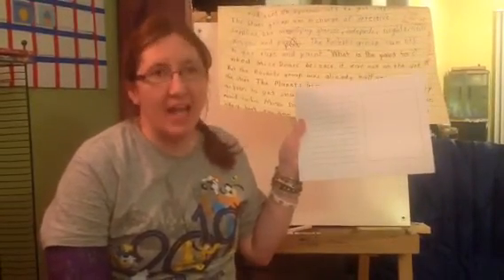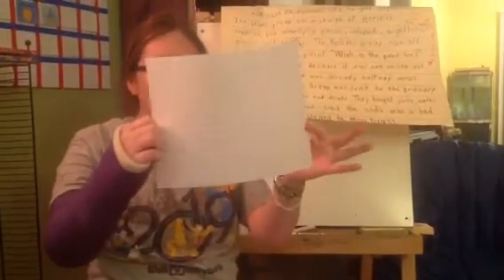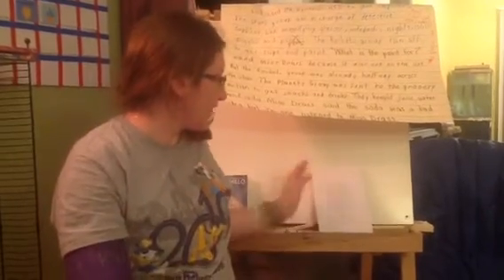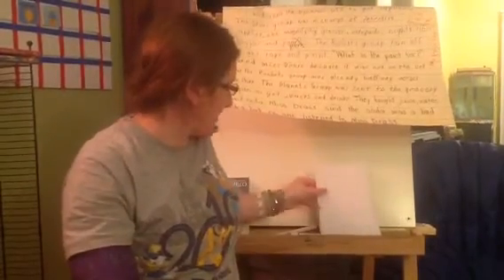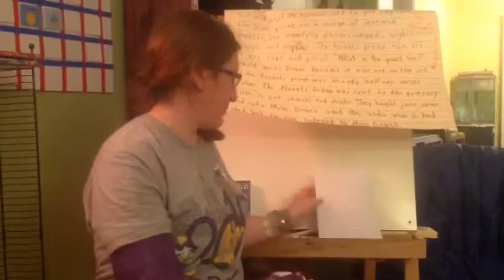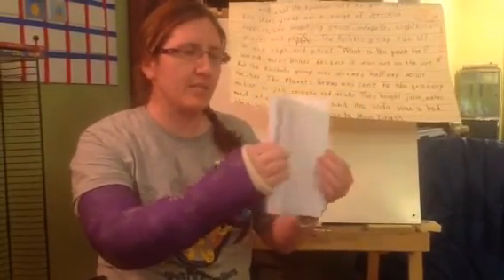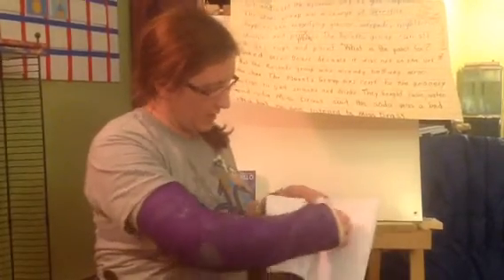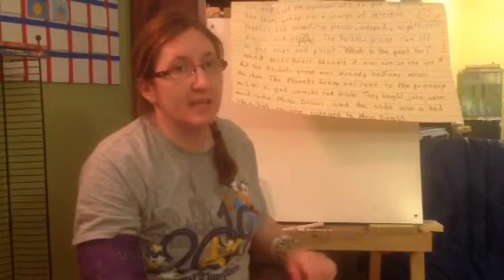Writing 6/1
*Make a book for your Dynamo story